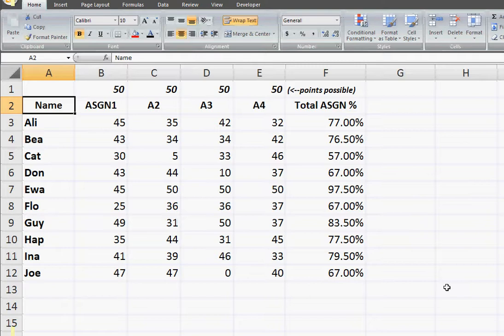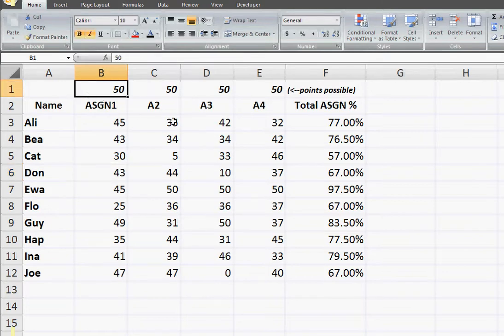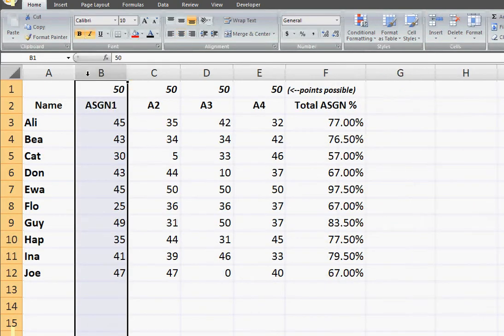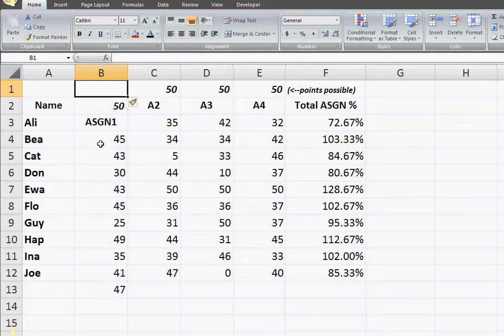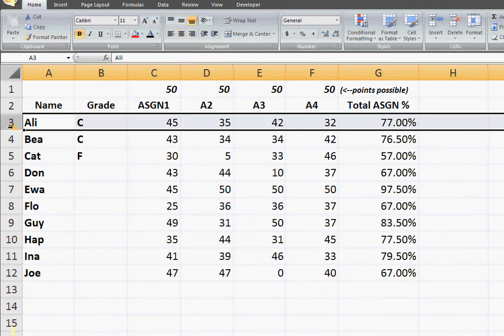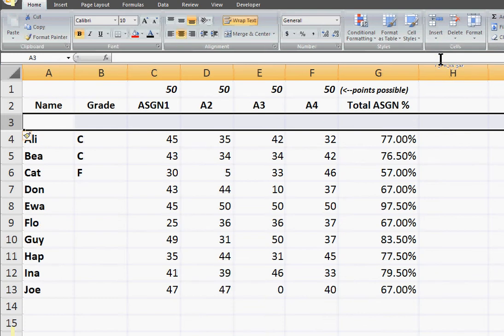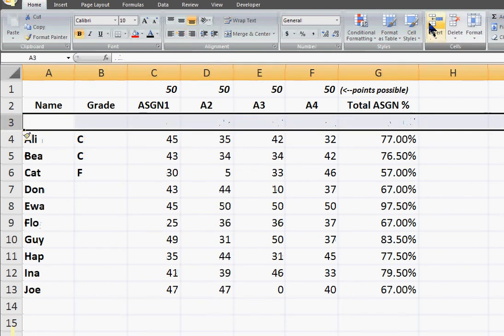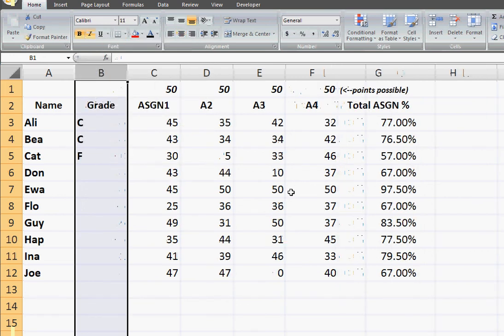03: Excel Insert/Delete Rows/Columns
Tutorial on inserting and deleting rows and columns in Excel spreadsheets